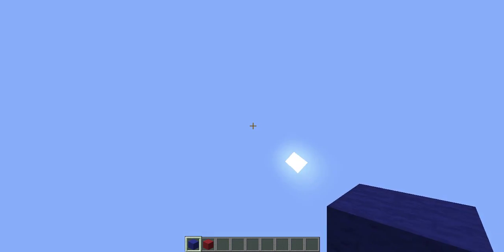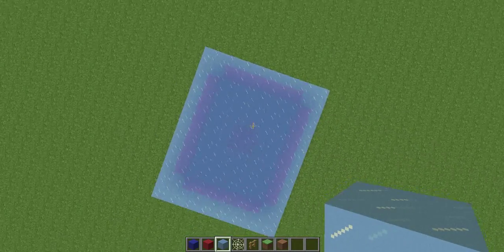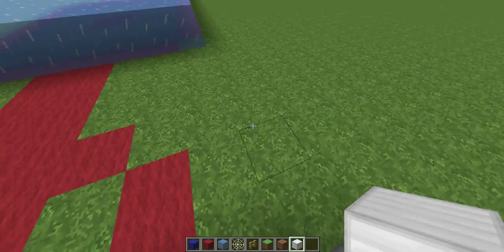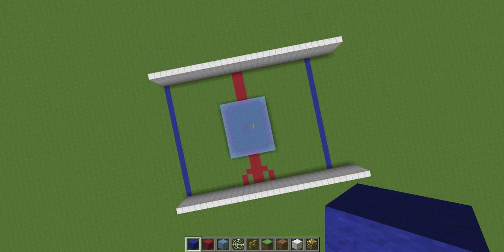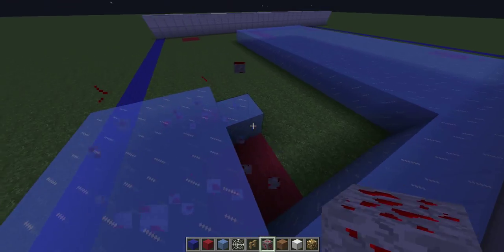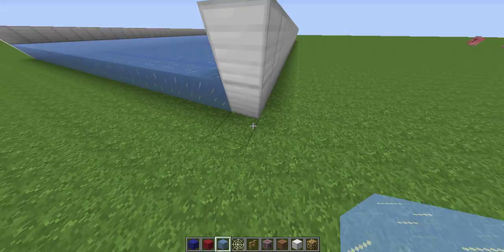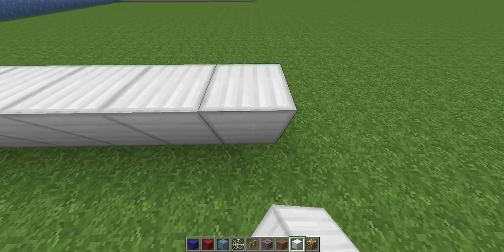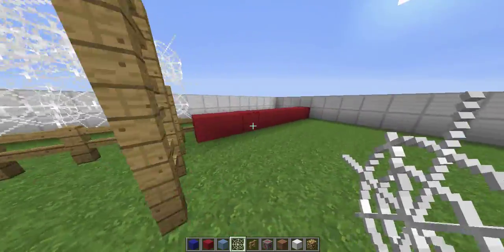How to make a Hockey arena Ep 1 - Center ice and zone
Today i show how to make a hockey arena. [WEST Dallas vs. St.Louis, Colorado vs. Chicago, Anaheim vs Minnesota, San Jose vs. Los Angeles] [EAST Boston vs Columbus, Montreal vs. Tampa bay, Pittsburgh vs. Detroit, NYR vs Philadelphia] Good luck NHL.